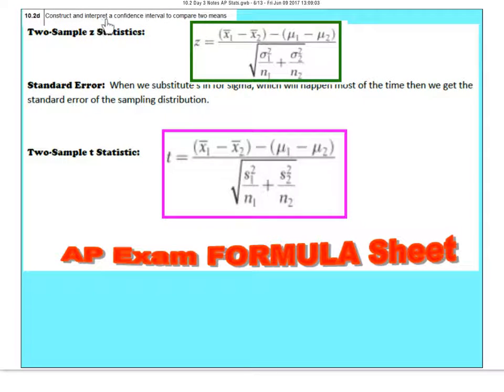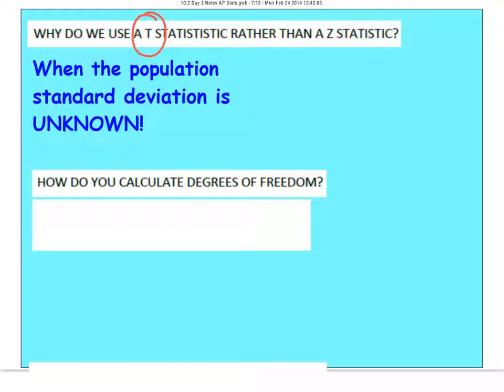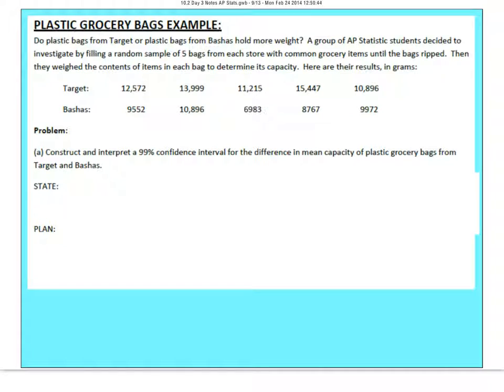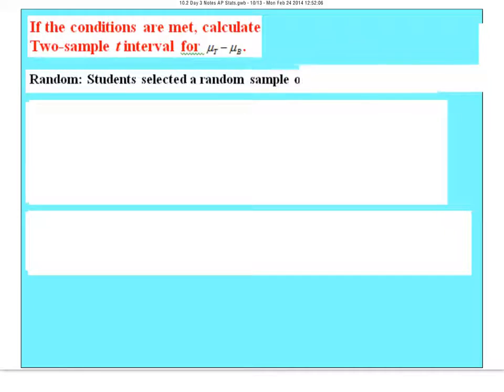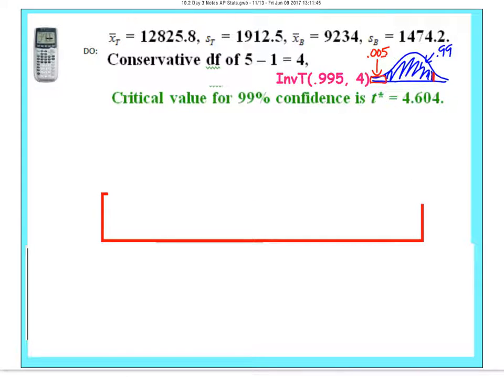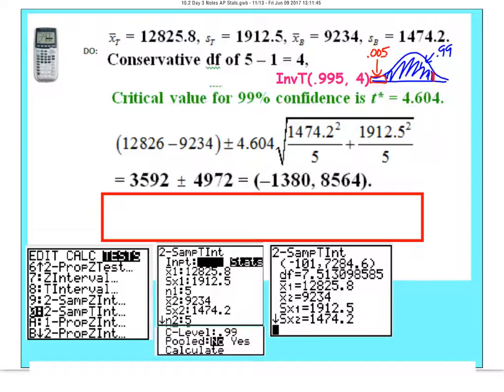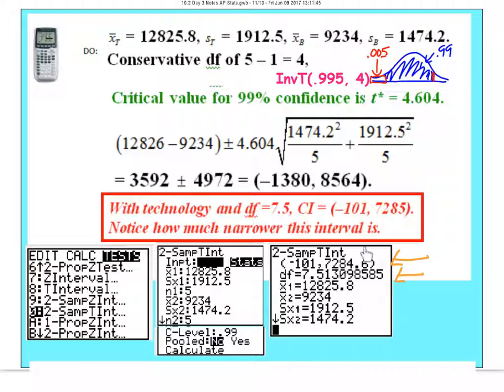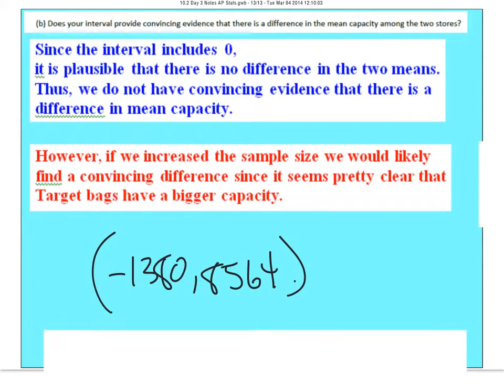10 2d AP Stats Seminar